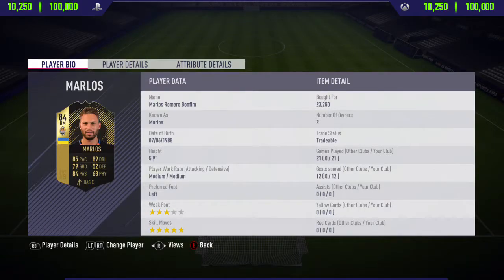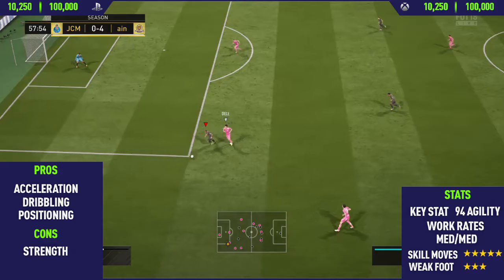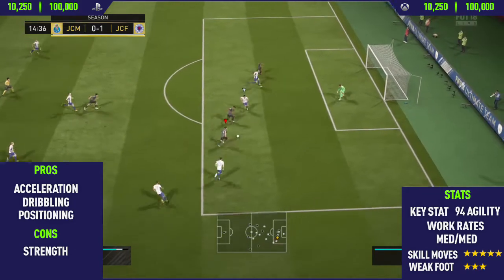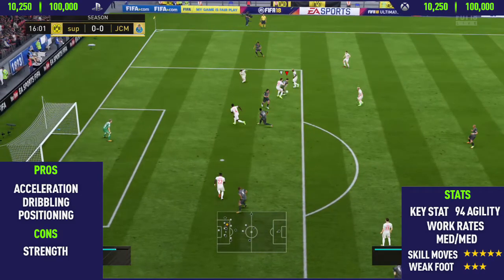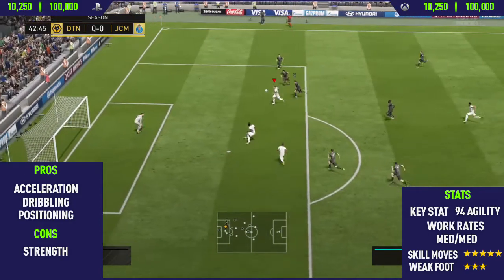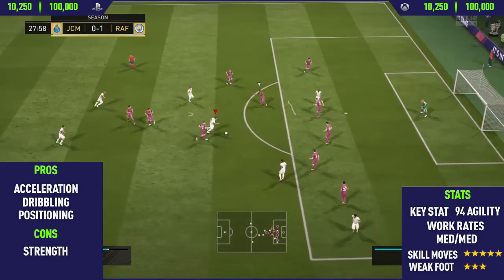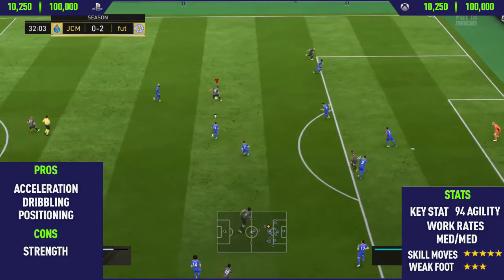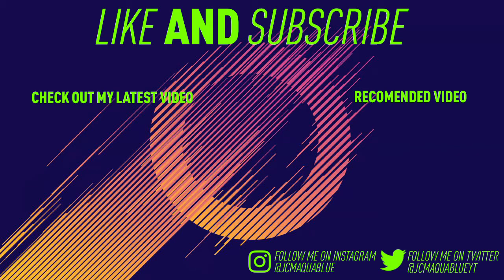FIFA 18: IF Marlos (84) Player Review - FIFA 18 Ultimate Team Player Review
In this video I review inform Marlos. I talk about his pro's and con's whilst showing you the best skills goals I scored with him.